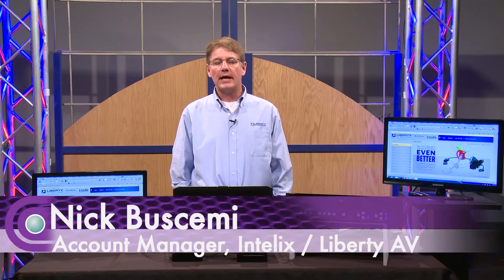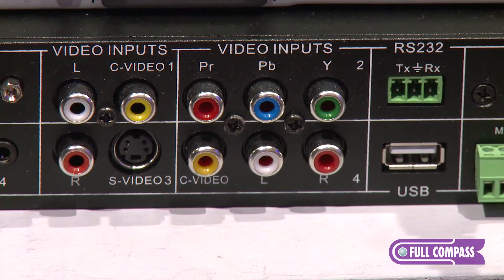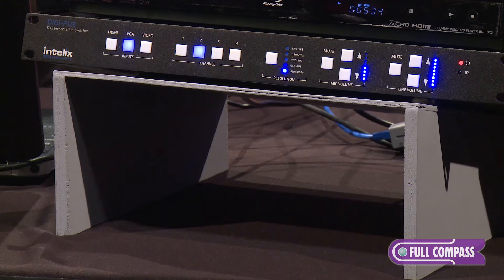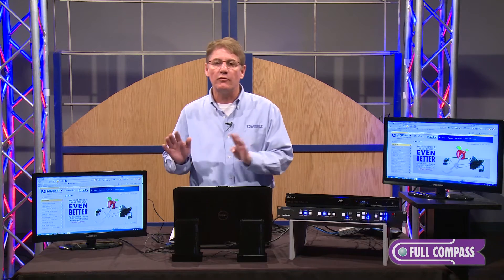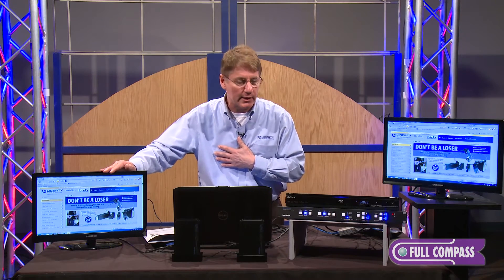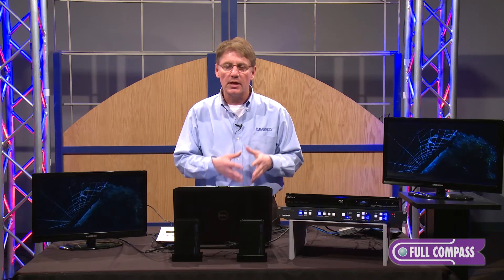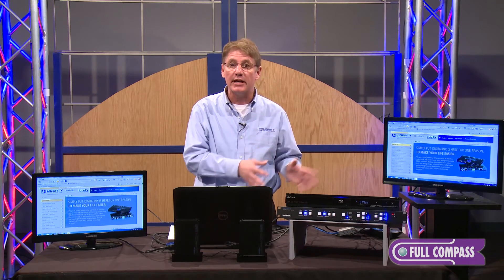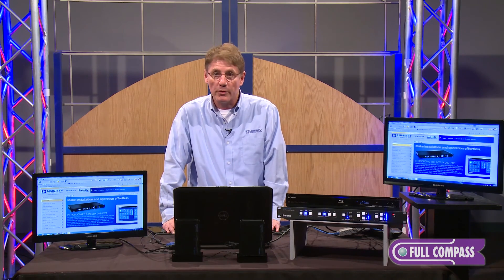Intelix DIGI-P123 Multi-Format Presentation Switcher Overview | Full Compass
The Intelix DIGI-P123 allows the integration of multiple analog and digital devices into a high-definition environment.  It allows selection of twelve different sources, and will simultaneously scale the selected video to HDMI, VGA, and HDBaseT outputs. The unit features four HDCP compliant HDMI inputs, four VGA inputs, and four analog video inputs. There are five fixed output resolutions to pick from, and several aspect ratio modes, which will ensure your content is displayed properly. The HDBaseT output will allow you to extend audio, video, and control signals up to 70m away.  The DIGI-P123 offers several unique audio options designed to simplify your installation. All audio inputs are embedded into the HDMI and HDBaseT streams, so you can use your display speakers for audio. Additionally, line level and 8ohm speaker outputs can be used for reinforcement. A balanced input is provided (line or microphone level) which is mixed with the source audio to provide voice lift capabilities; while the volumes of the mic and source can be individually controlled.

The DIGI-P123 can be controlled in many different ways. The front panel offers source selection, output resolution, and volume/mute control, as well as an IR window for use with the included remote control. Third party control systems can utilize TCP/IP, RS232 rear panel, RS232 extended (with a compatible HDBaseT receiver), and front panel IR control. Additionally, a web GUI (Graphic User Interface) allows users to control the unit through a browser on their computer.